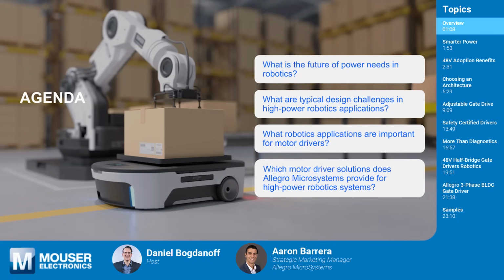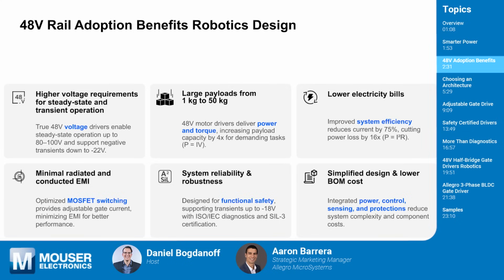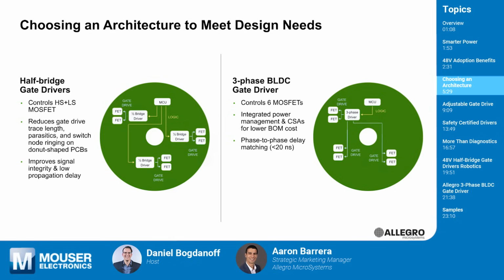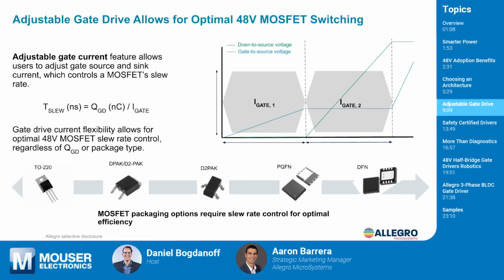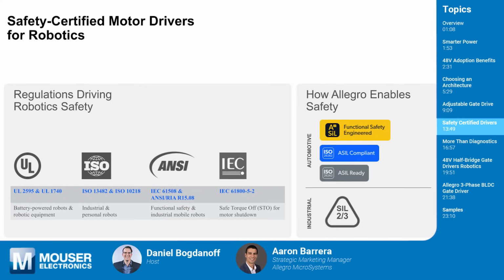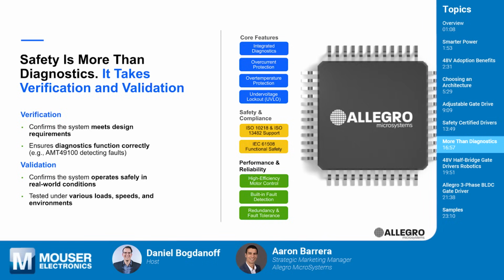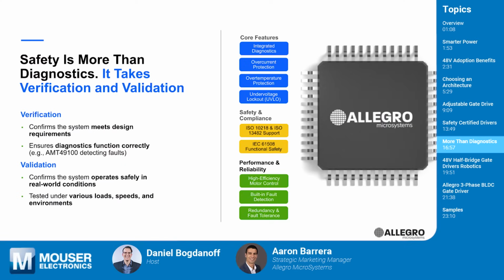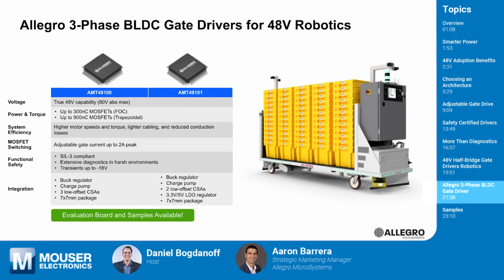Higher Power Robotics in Industrial Automation: Tech Chats | Mouser Electronics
Join All About Circuits Host, Daniel Bogdanoff, as he sits down with Aaron Barrera, Strategic Marketing Manager for Motor Drives at Allegro Microsystems, to dive into the electrifying future of power needs in high-power robotics for industrial automation. They unpack the biggest design challenges in robotics, the crucial role of motor drivers, and how Allegro Microsystems is powering the next generation of robotics with cutting-edge motor driver solutions. Don't miss this exciting discussion on the technology shaping the future of automation!